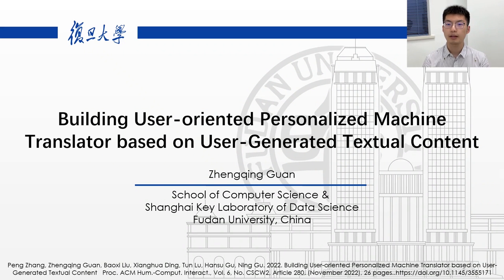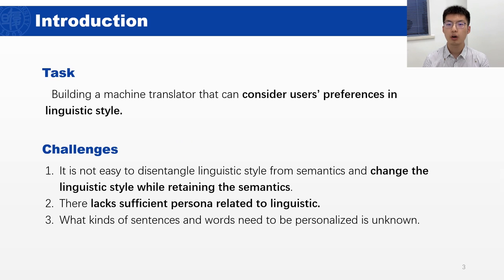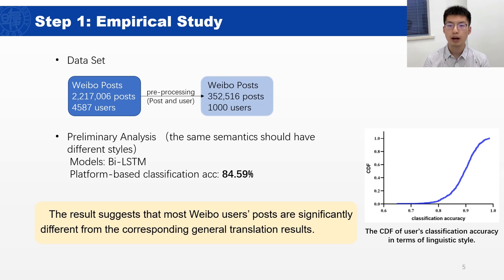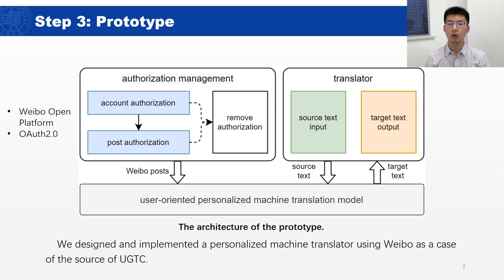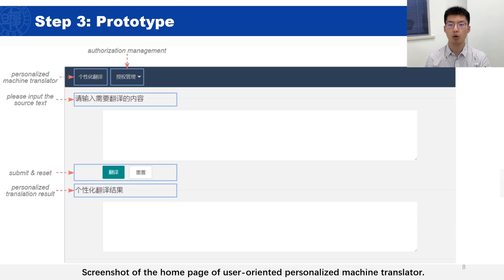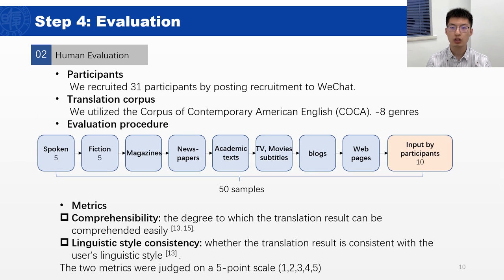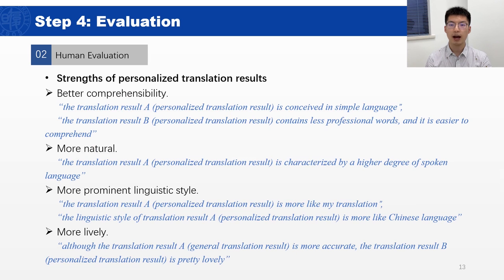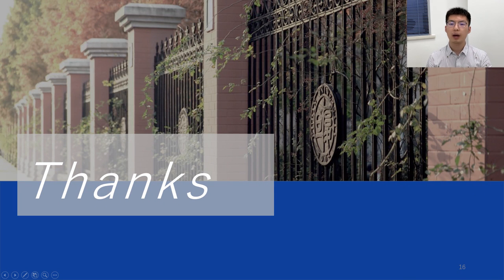Building User-oriented Personalized Machine Translator based on User-Generated Textual Content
Peng Zhang, Zhengqing Guan, Baoxi Liu, Xianghua(Sharon) Ding, Tun Lu, Hansu Gu, Ning Gu

Session: Remote Collaboration and Machine Translation

Machine Translation (MT) has been a very useful tool to assist multilingual communication and collaboration. In recent years, by taking advantage of the exciting developments of neural networks and deep learning, the accuracy and speed of machine translation have been continuously improved. However, most machine translation methods and systems are data-driven. They tend to select a consensus response represented in training data, while a user's preferred linguistic style, which is important for translation comprehension and user experience, is ignored. For this problem, we aim to build a user-oriented personalized machine translation model in this paper. The model aims to learn each user's linguistic style from the textual content that is generated by her/him (User-Generated Textual Content, UGTC) in social media context and generate personalized translation results utilizing several state-of-the-art deep learning techniques like Transformer and pre-training. We also implemented a user-oriented personalized machine translator using Weibo as a case of the source of UGTC to provide a systematical implementation scheme of a user-oriented personalized machine translation system based on our model. The translator was evaluated by automatic evaluation in combination with human evaluation. The results suggest that our model can generate more personalized, natural and lively translation results and enhance the comprehensibility of translation results, which makes its generations more preferred by users versus general translation results.